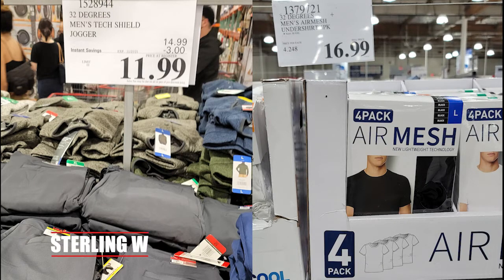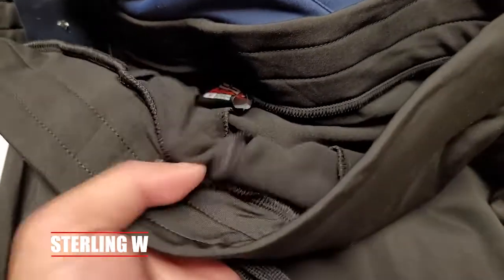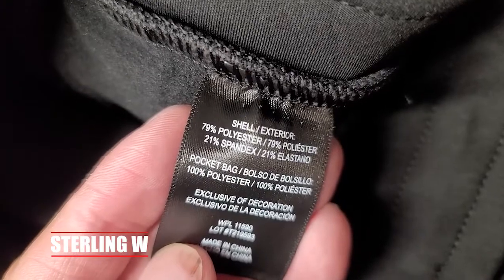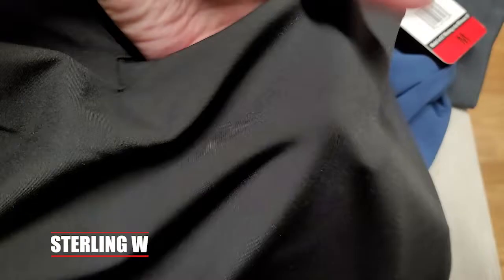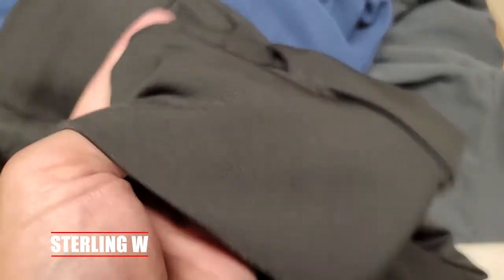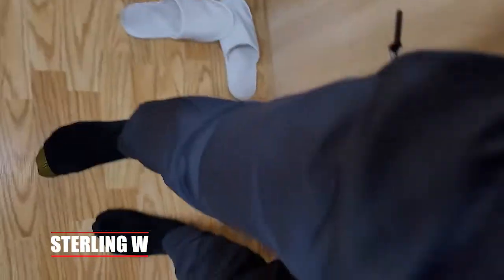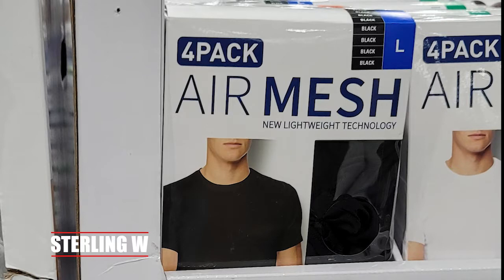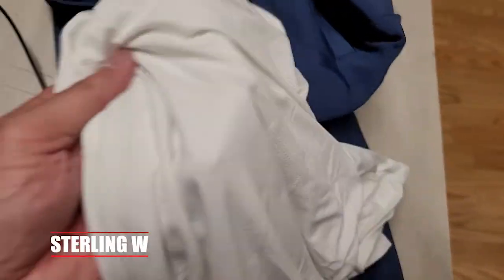REVIEW: COSTCO 32 DEGREES - HEAT Tech Jogger Pant & COOL Quick Dry Shirt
I went to COSTCO and got a 32 DEGREES - HEAT Tech Jogger Pant ) & COOL Quick Dry Shirt  There is a ladies verison of the 32 Degrees Heat Tech Jogger Pants I am going to review the men's version in this video.

Stuff in this Video ( or similar ):
32 DEGREES - HEAT Tech Jogger Pant Men's
32 DEGREES - HEAT Tech Jogger Pant Ladies
COOL Quick Dry Shirt

32 DEGREES - HEAT Tech Jogger Pant Men's
Pros:
- Super comfy soft and warm
- Super flexible for fitness
- Zippered deep front pockets
- Rear pocket
- Stretchy waist and drawstring.  Stretchy cuffed ankles

Cons:
- Girl friend loves them, so she may "borrow" or buy these for herself.
due to ultra comfy pants AND useful pockets.

Pros:
- Super comfy soft light weight
- Stays cool for venting
- Super packable for travel wear.

Cons:
- Bring a sweater, this shirt retains no heat and is always cool and dry.

Overall its a good performer and gets the job done. Both are great for performance travel packing, fitness and workout, and great to lounge in.